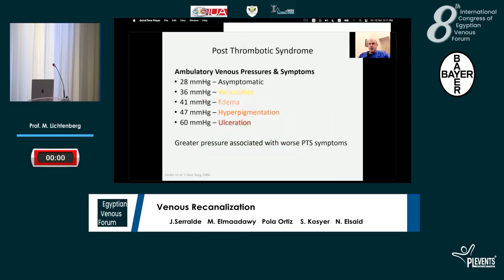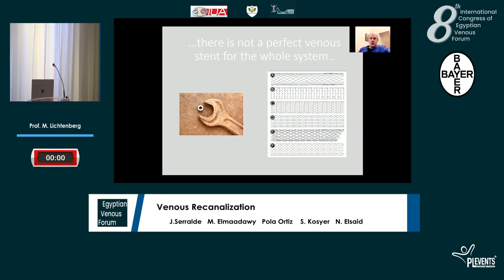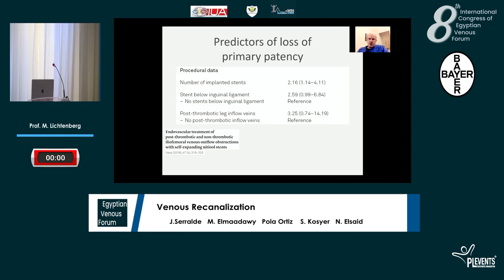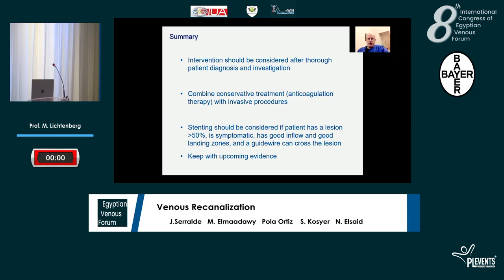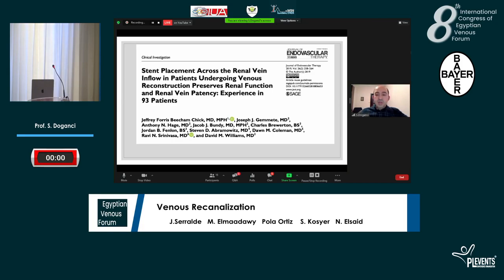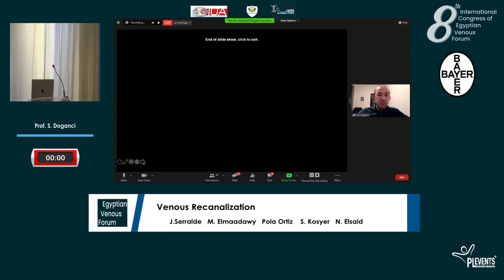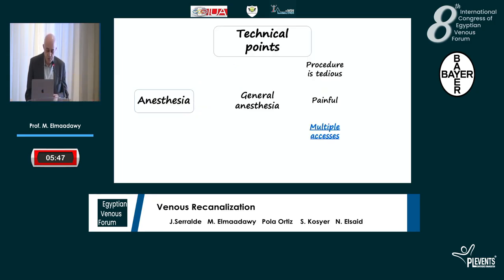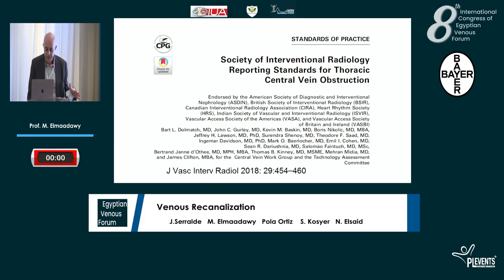EVF-Day 2: session 3